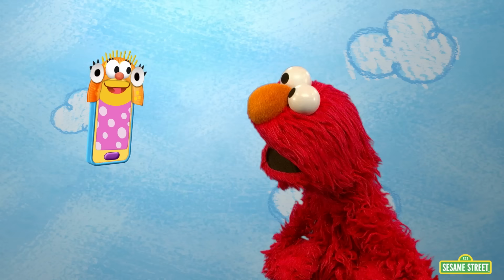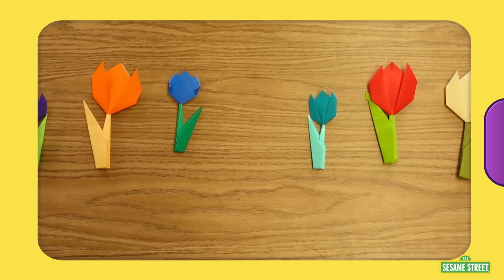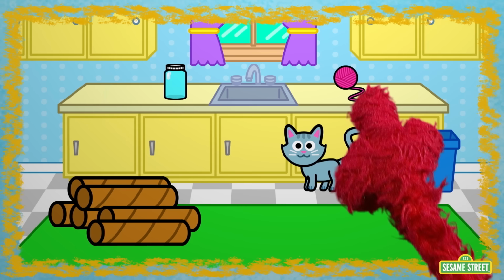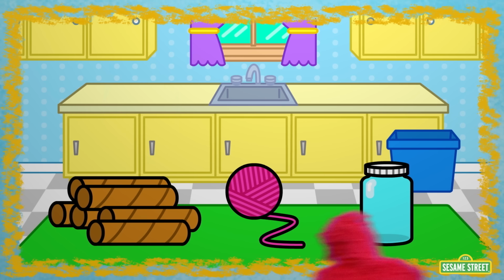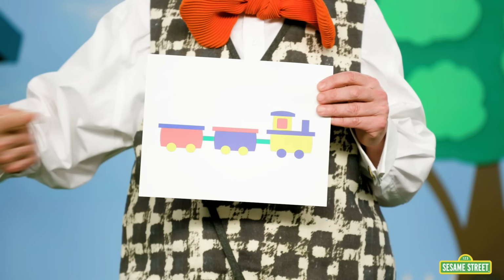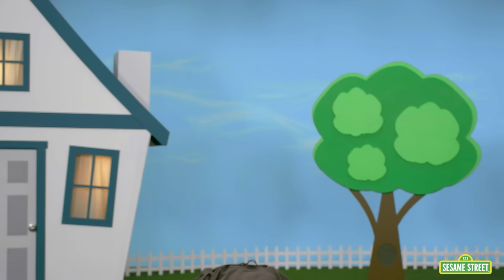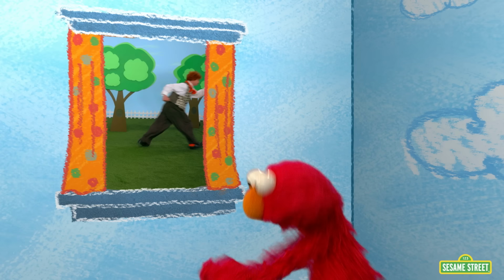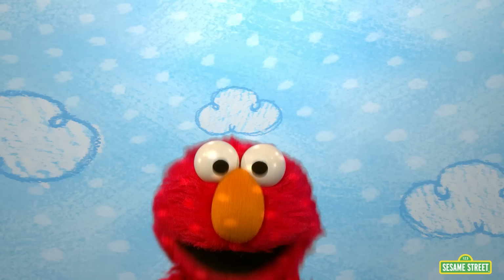Sesame Street: Elmo’s Art and Crafts | Elmo’s World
Today on Elmo’s World, Elmo learns how to get ‘crafty’ by using different objects to create animal art! The possibilities are endless when you use your imagination!